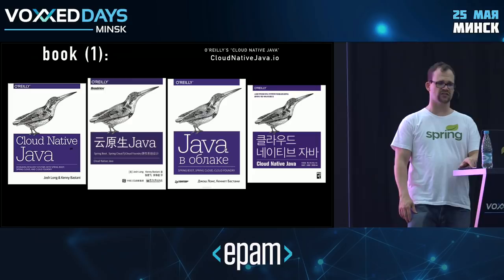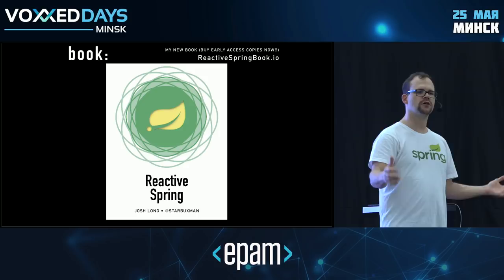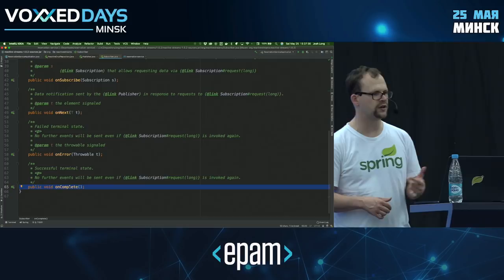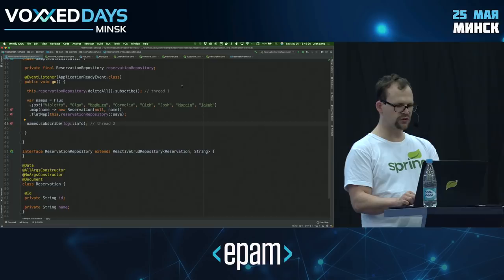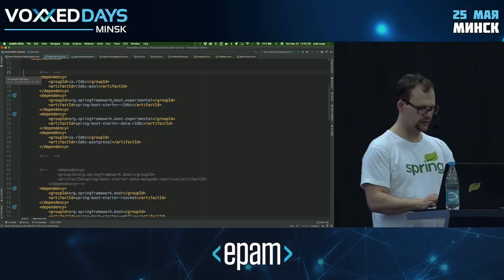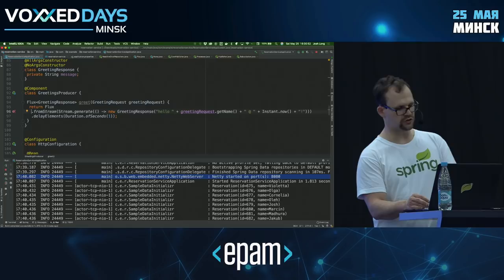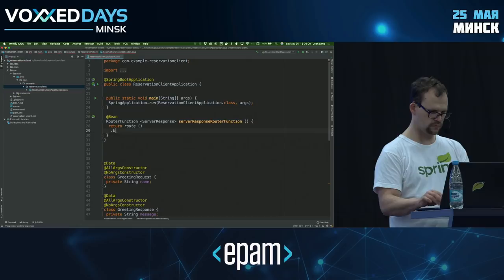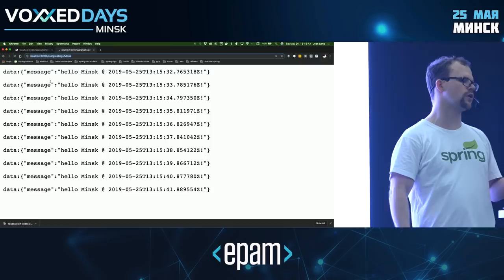Reactive Spring. Josh Long, Pivotal